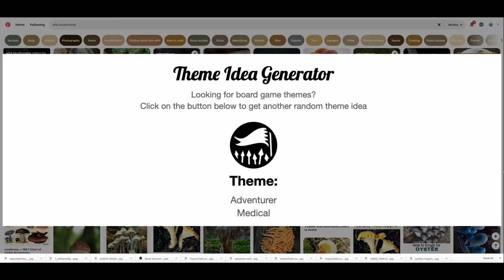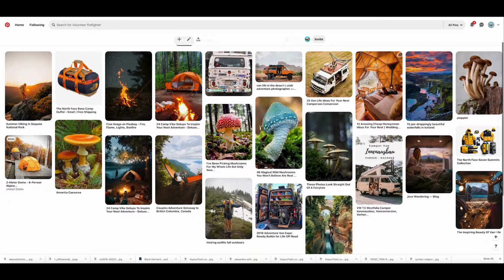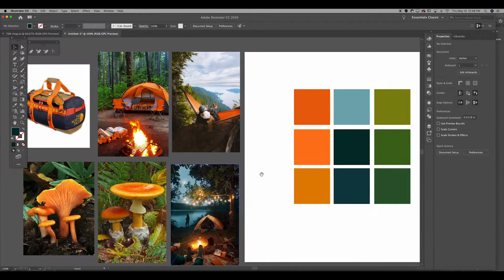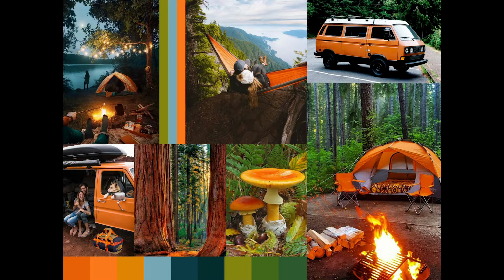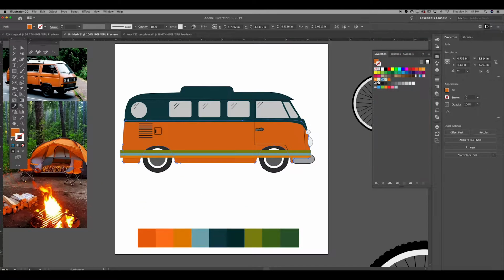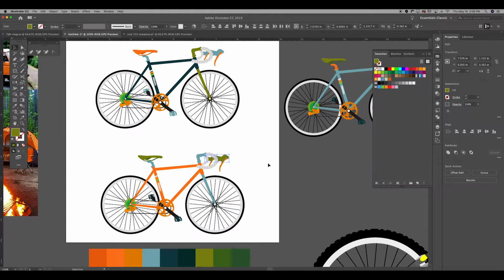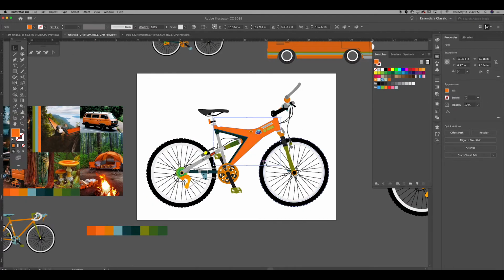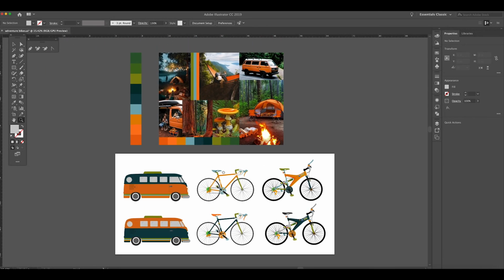Easy Way to Create a Concept or Mood Board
In this video, you will learn how to create a mood board of concept board in Adobe Photoshop!